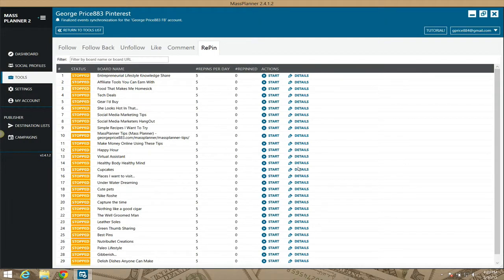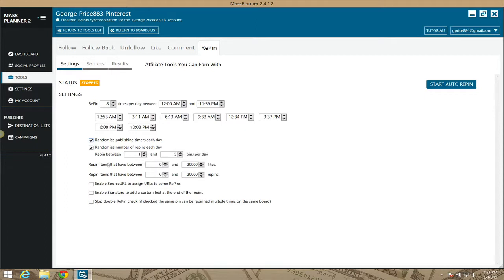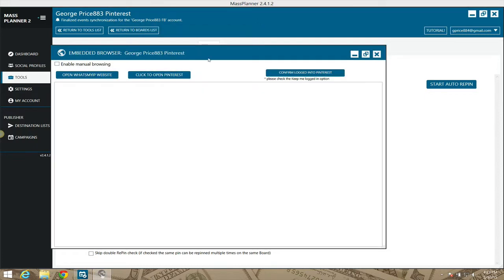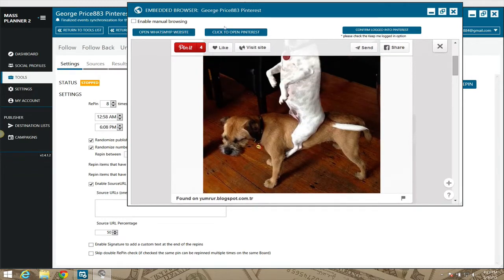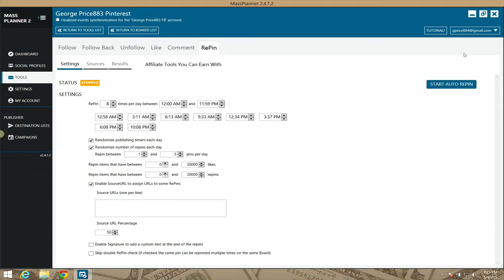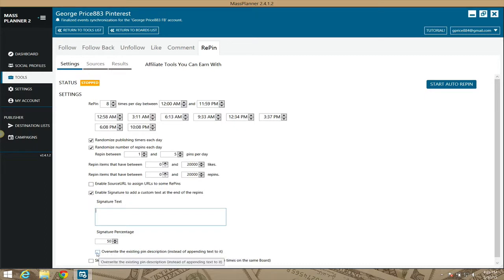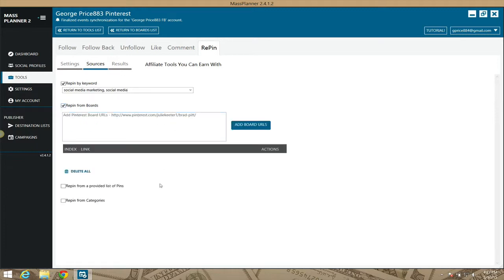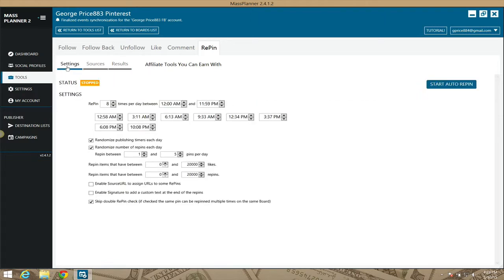Mass Planner - Pinterest Repin Module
Use the Mass Planner Pinterest Repin Module to repin Pinterest content.

The Pinterest Repin Module will allow you to repin Pinterest content based on the search criteria that you enter into Mass Planner. Grab a Free 5 Day Trial copy of Mass Planner